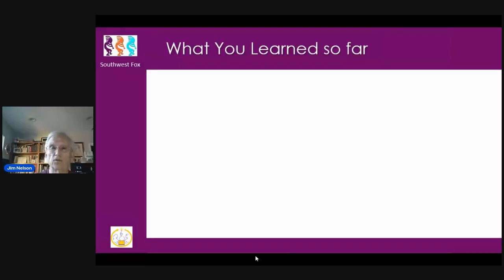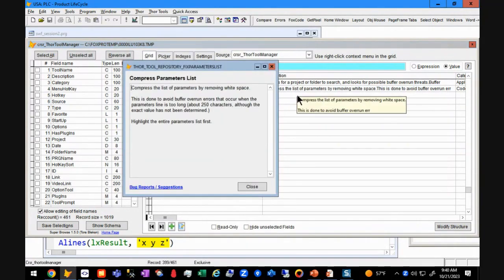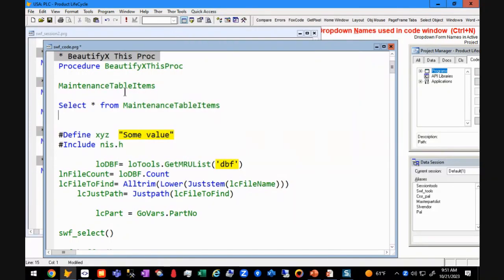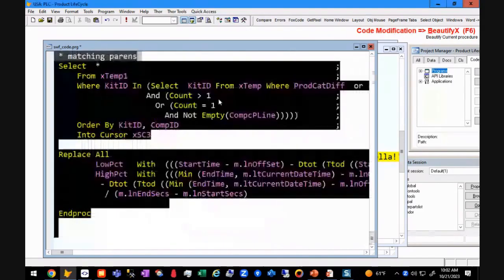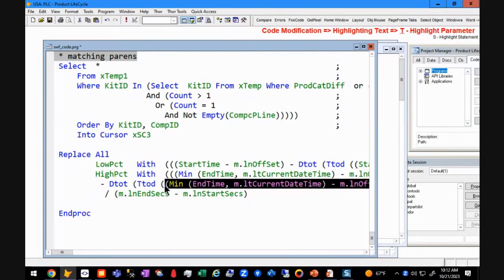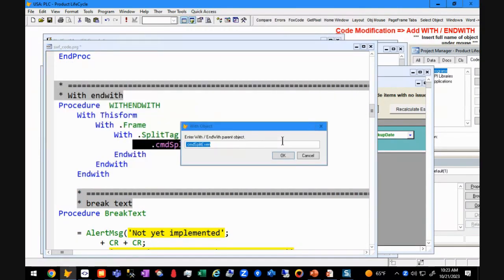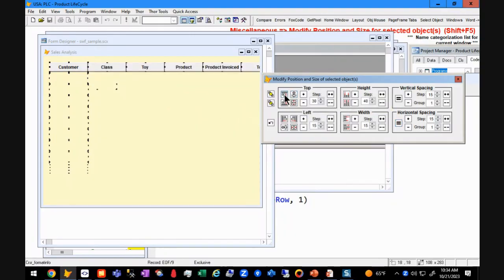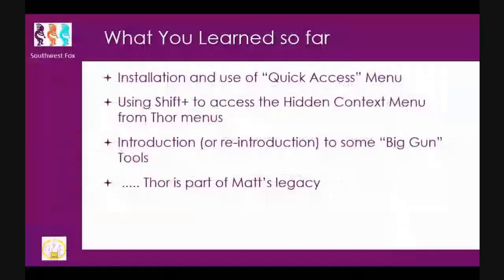Optimize Your IDE: Take Full Advantage of Thor Tools Part 2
This session was presented by Jim Nelson at Southwest Fox 2023

The Thor Repository contains a huge number of tools that can simplify your everyday life while working within the IDE. But, it seems, most of these tools are little understood and rarely used.

I came to this realization in my own work when trying to share Thor with a new (and very experienced) co-worker and was embarrassed to learn how much of Thor even I was not taking advantage of. This talk (which will cover two sessions) is the result of our work to categorize our tools and make them as easily accessible as possible.

The goal of this talk is simple: by the end of the second session, attendees will have learned how to use an entire suite of Thor tools, and will be able to start using them immediately in their IDE.